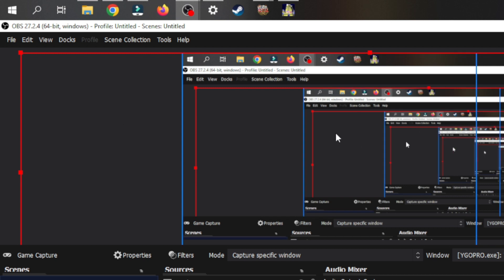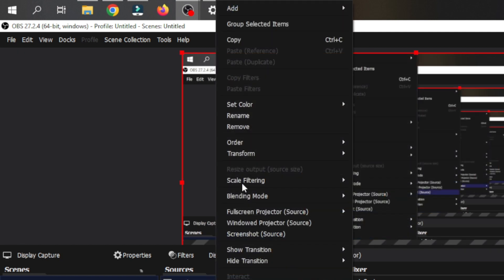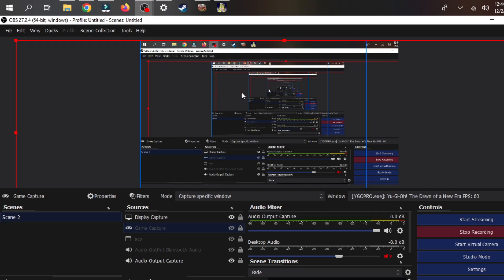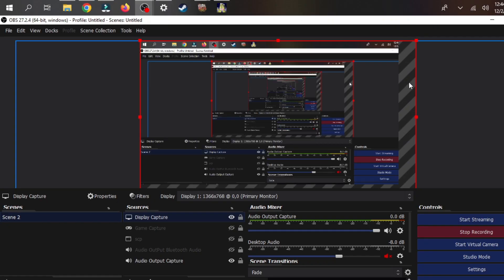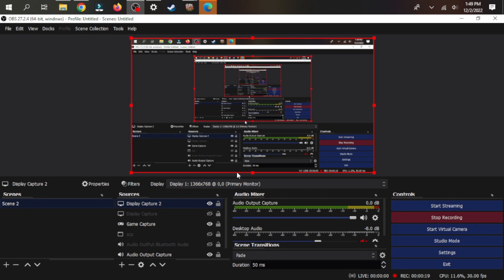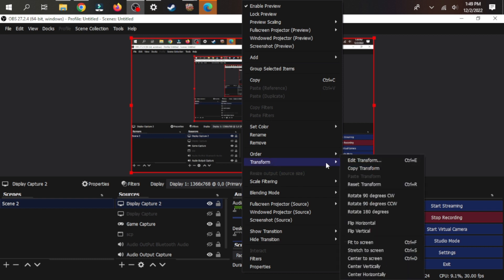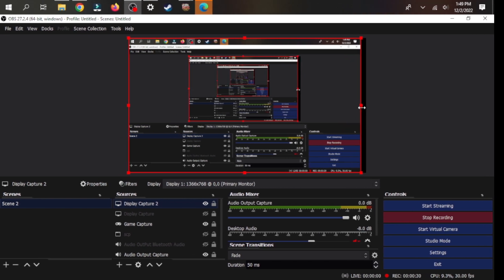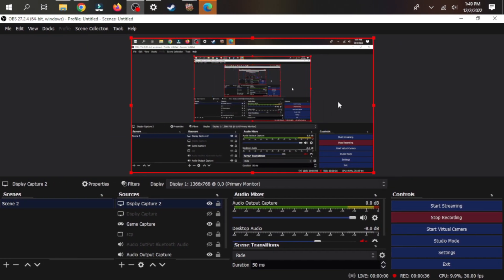Obs WONT Record Full Screen Size (Quick FIX) 2023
Obs can't record in full screen size? Preview cuts off half your videos? This is a very simple and easy quick fix.

Check Out Other Videos to stay entertained and hope you have a great time.